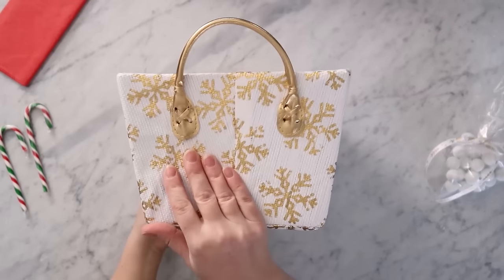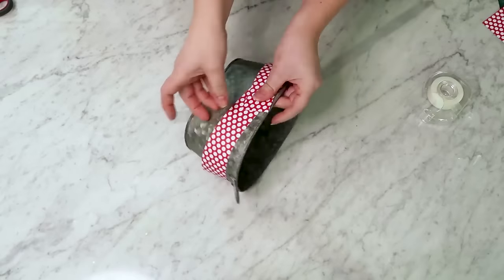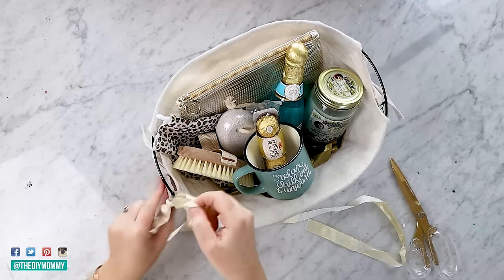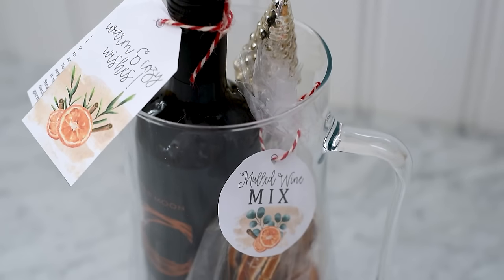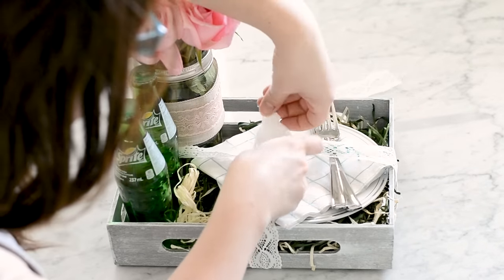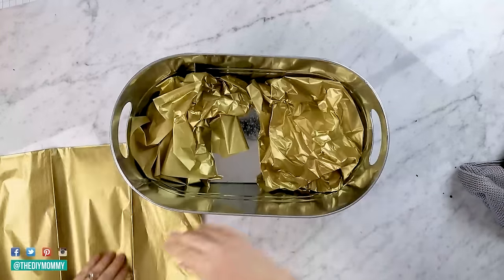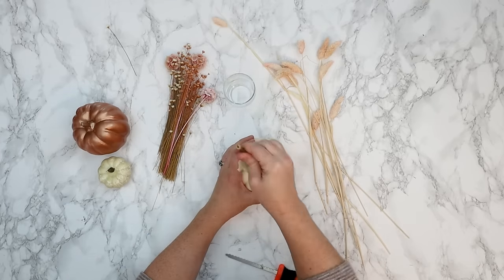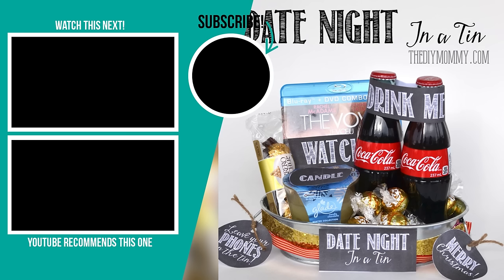13 BEST Christmas gift basket ideas for ALL budgets!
Need some Christmas gift basket ideas for this Holiday season 2022? Here are my BEST DIY gift baskets!

Baking gift in tin, movie night & spa day free printable tags with link to tins
Pancake kit, mulled wine kit (with recipe), cookies & cocoa kit free printable tags
Cricut Design Space project file links for Cozy basket & coffee gift basket

0:00 Intro
00:10 Christmas Eve Box
02:05 Christmas Baking Kit
03:30 Relaxation Gift Basket
05:03 Mulled Wine Kit
06:17 Spa Day in a Tin
07:22 Coffee Gift Basket
08:24 Alfresco Dining Gift Box
09:14 Ice Cream Sundae Kit
10:02 Movie Night in a Tin
11:00 Cozy Gift Basket
12:22 Pancake Breakfast Kit
13:24 Pumpkin Spice Gift Box
13:53 Cookies & Hot Cocoa Basket

Christina Dennis
CANADA

Looking for ideas for the best Christmas gift basket for your loved ones in 2022? Look no further! In this video, I'm sharing 13 gift basket ideas that will make everyone happy. From food and drink to home decor and personal care, these baskets will have everything your loved ones will love.

Whether you're shopping for a friend or family member, these gift baskets are sure to hit the mark! I hope you enjoy my ideas as much as I did making them!